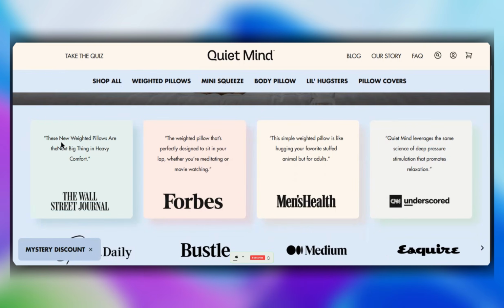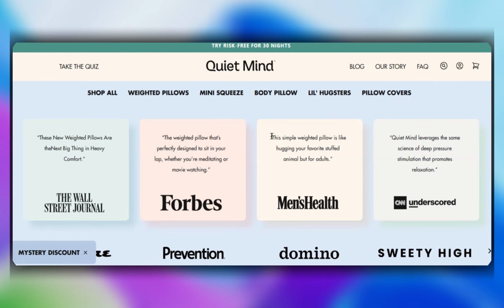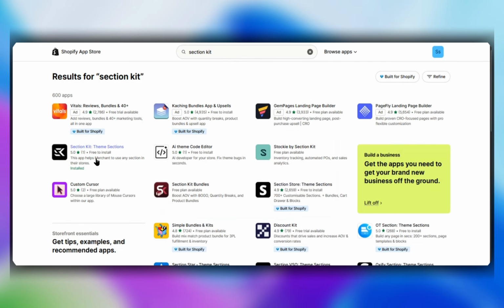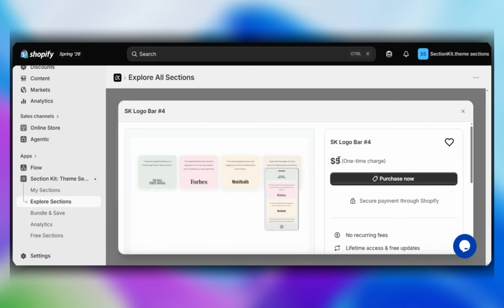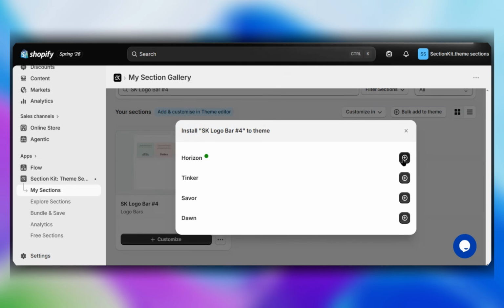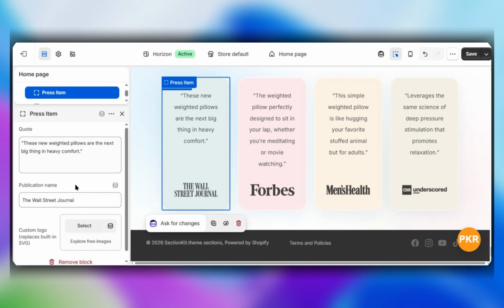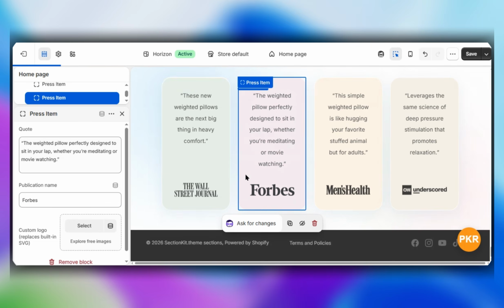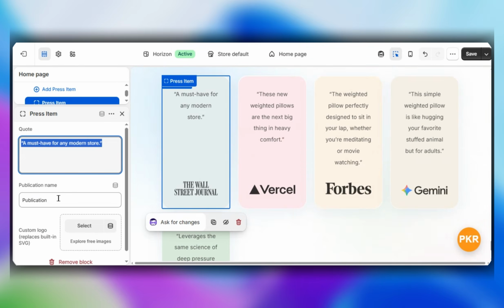How to Add a Logo Bar Section to Your Shopify Store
In this tutorial, you'll learn how to add and customize a Logo Bar Section to your Shopify store using Section Kit, no coding required.

What's covered in this video:

How to add the Logo Bar Section to your theme
How to fully customize it (quote text, publication logo, card background colors, and adding more cards)

This section is perfect for building instant credibility by showcasing press quotes alongside publication logos, all in clean, colorful cards on your homepage.